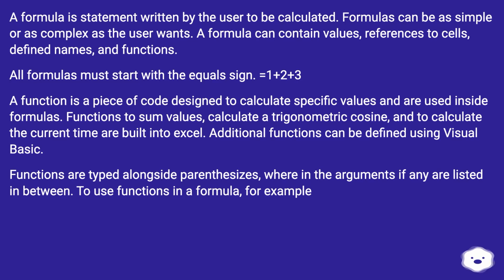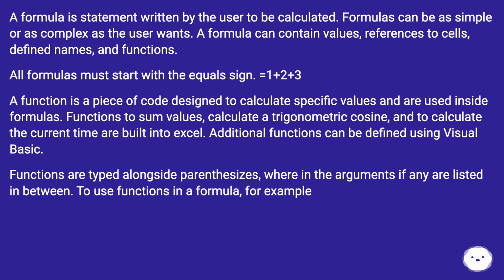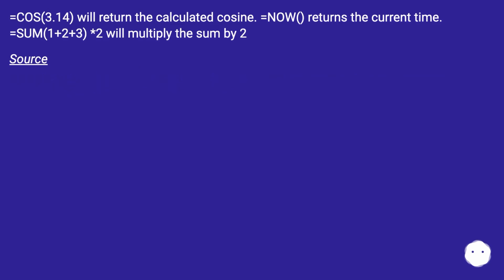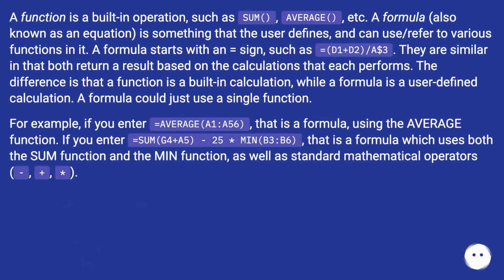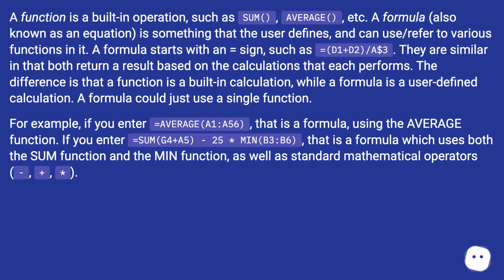What is the difference between function and formula in Excel?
Chapters
00:00 What Is The Difference Between Function And Formula In Excel?
00:12 Accepted Answer Score 11
01:19 Answer 2 Score 4
02:13 Thank you